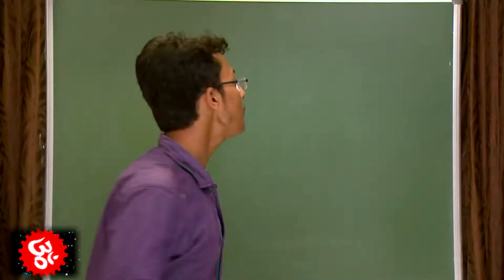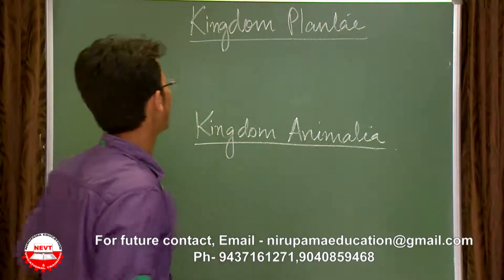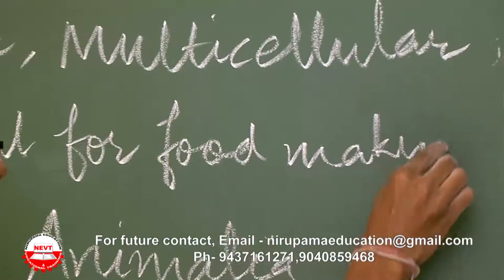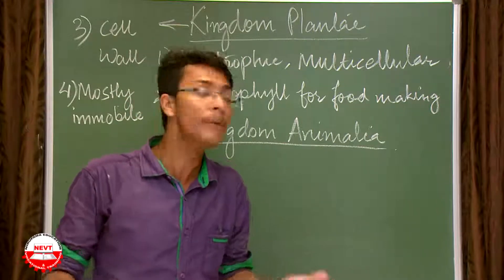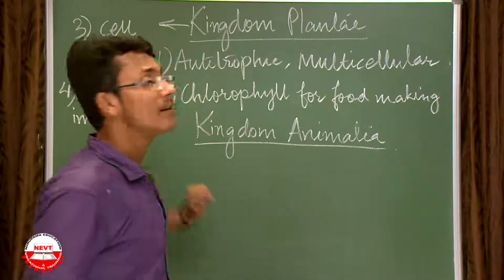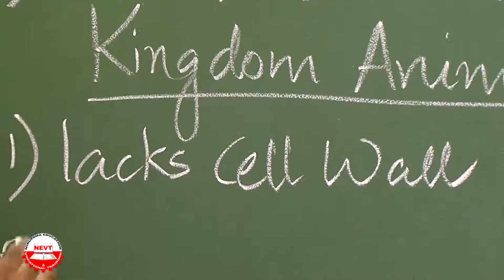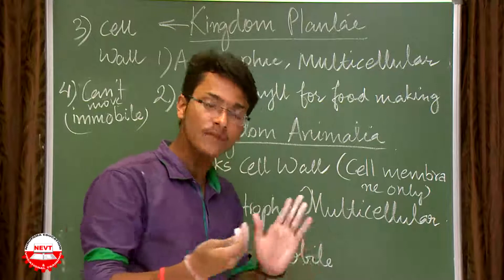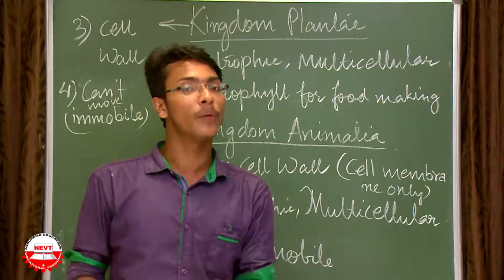Diversity in Living Organisms Class 9 | H | Higher Kingdoms | kingdom plantae Class 9